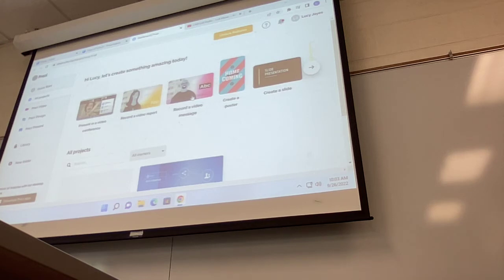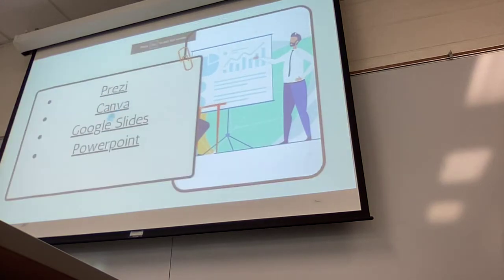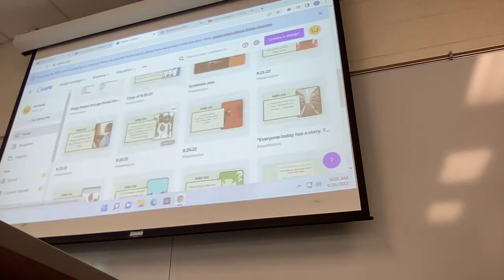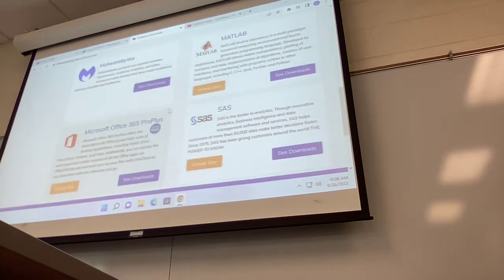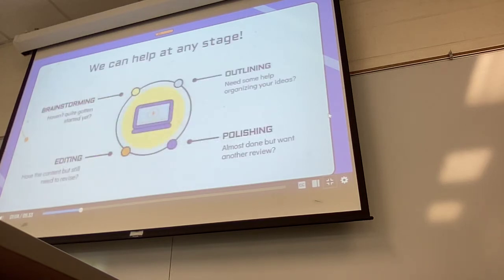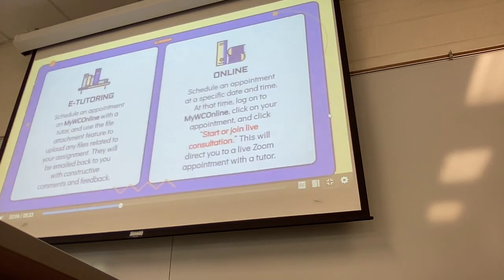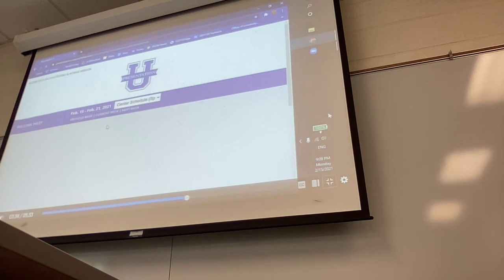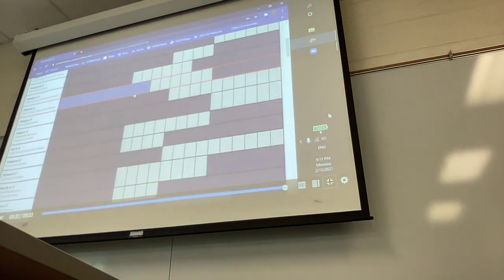9 26 22 - Presentations